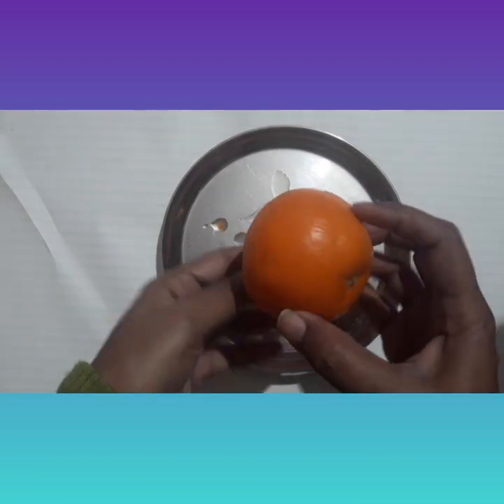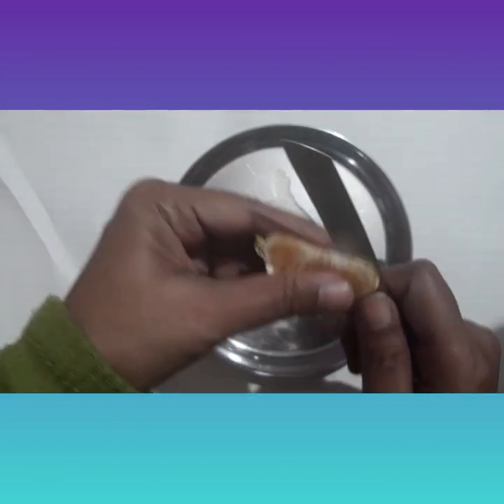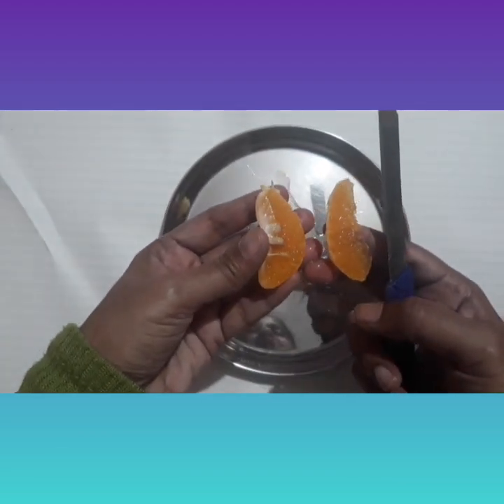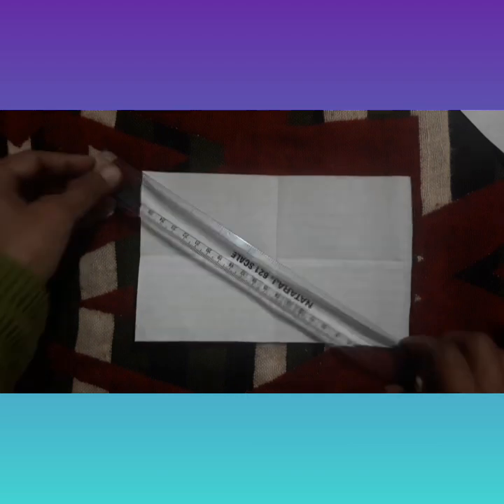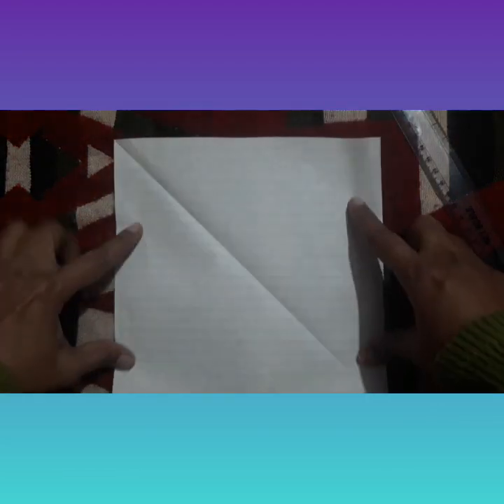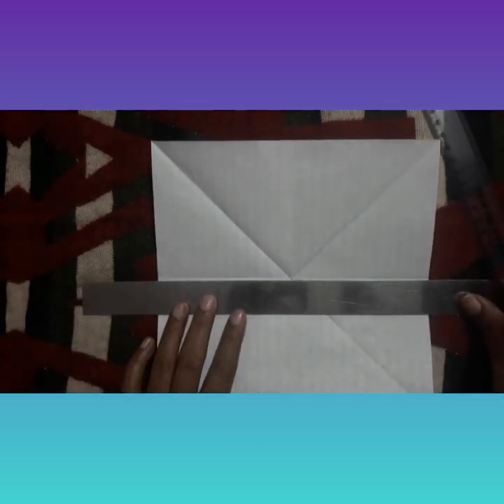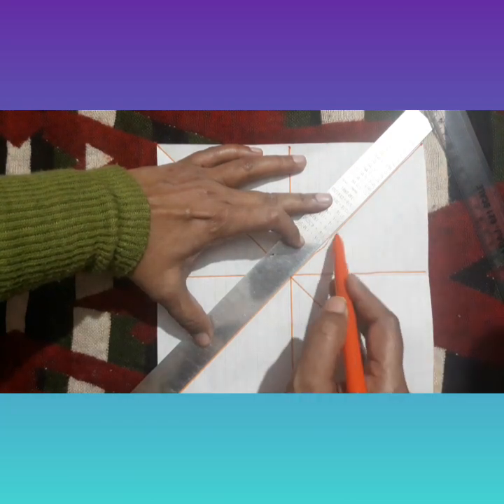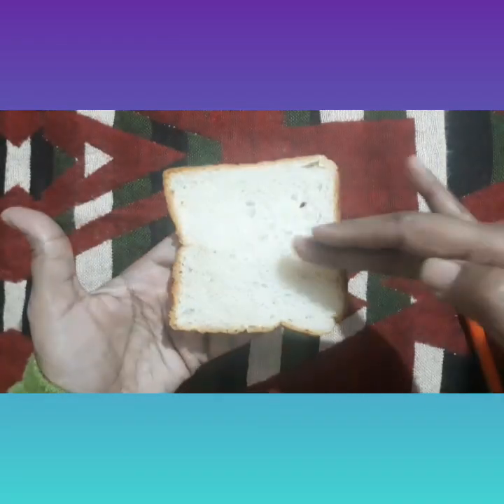Symmetry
By Mrs. Husn